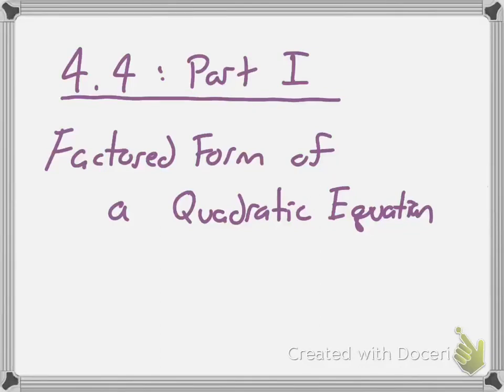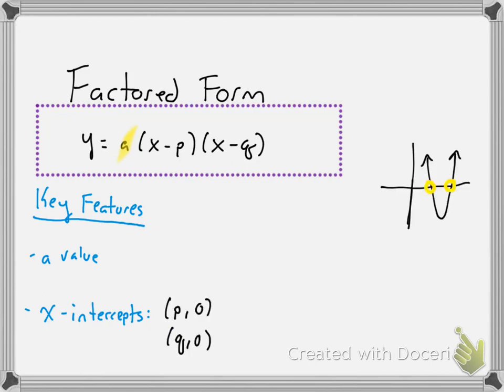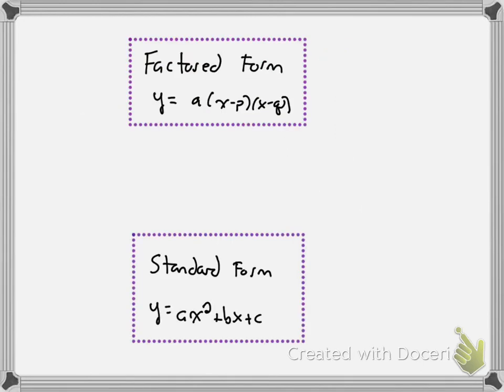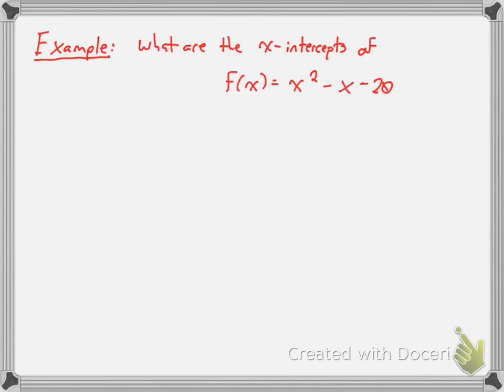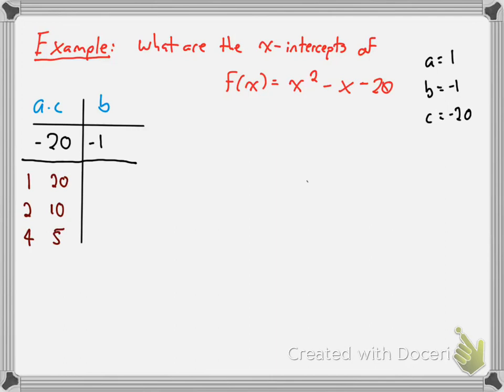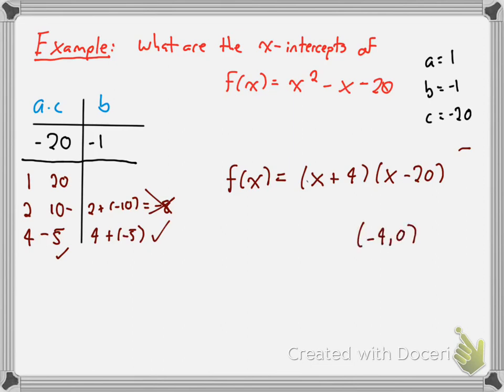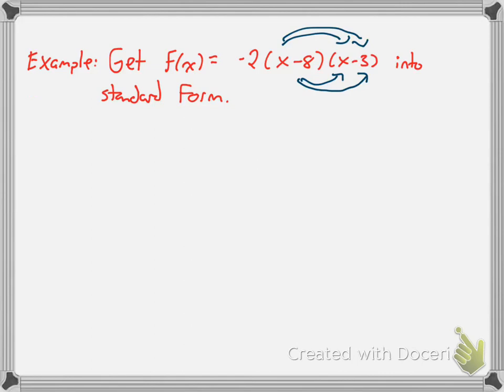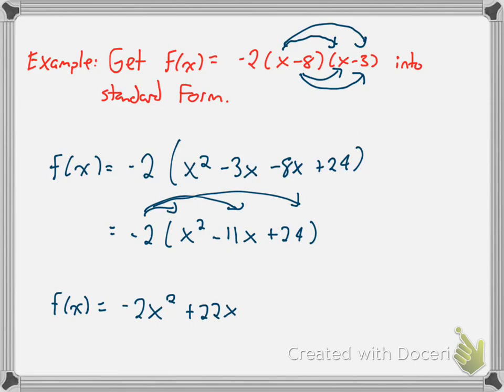4.4 (I): Factoring when a=1 & FOILing